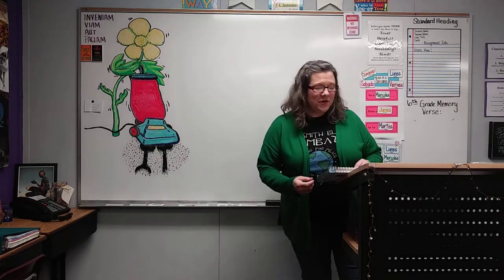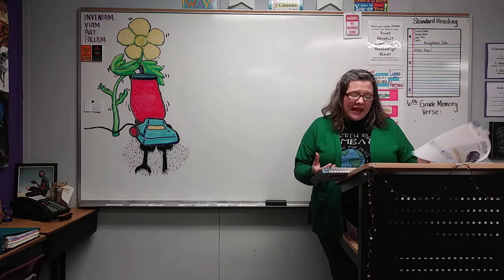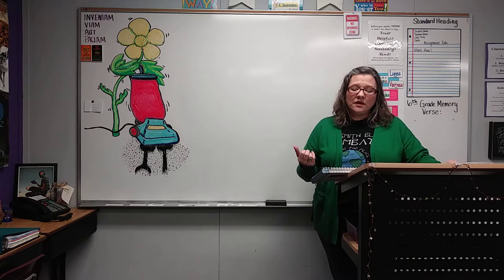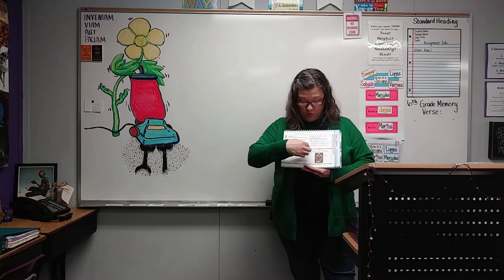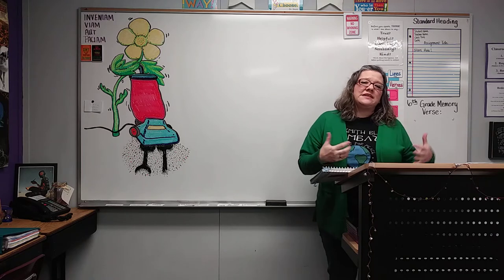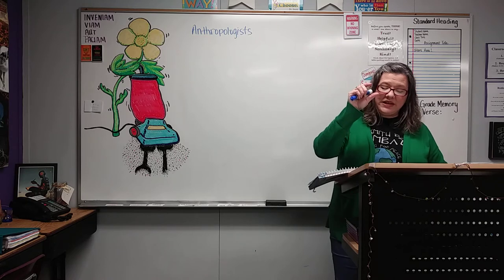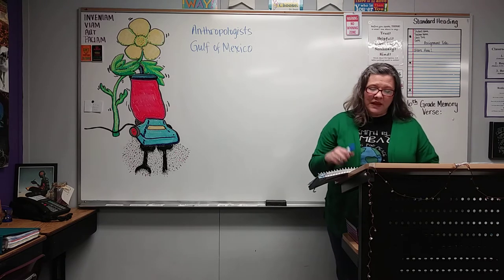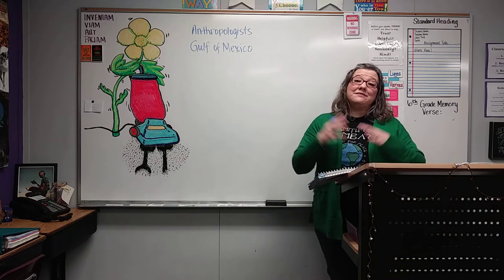6th Grade History - The Olmec Civilization